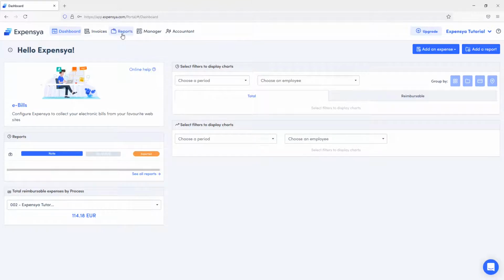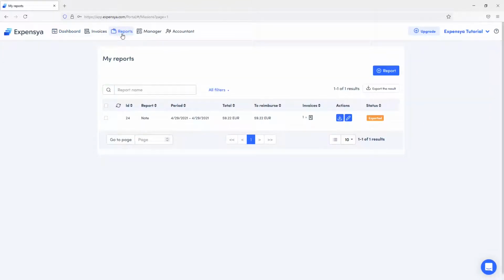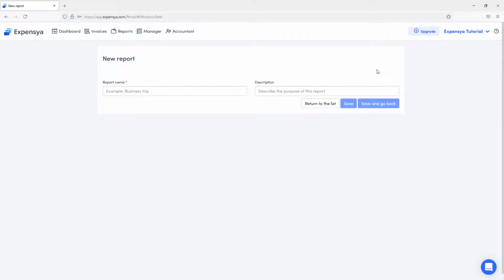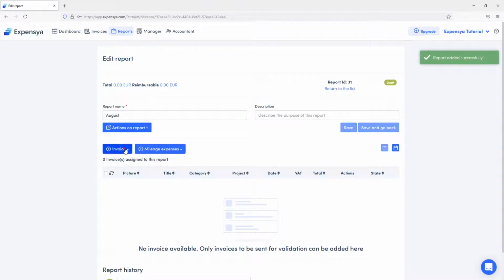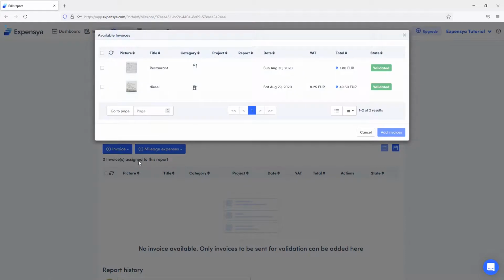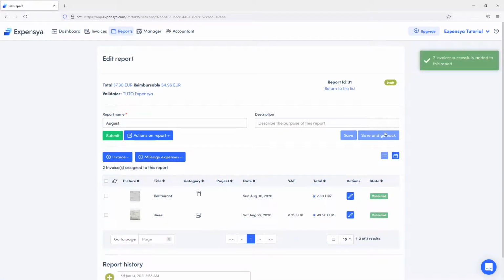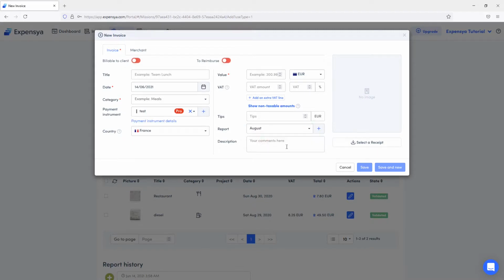Tutorial: How reports work in Expensya?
In this new tutorial, find out everything you need to know about reports!